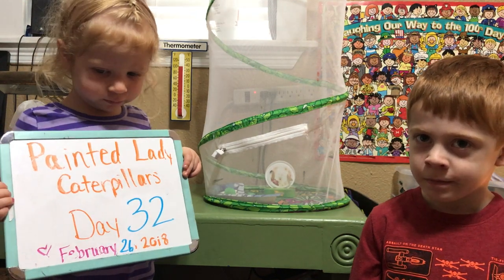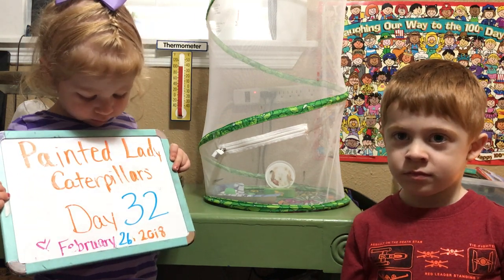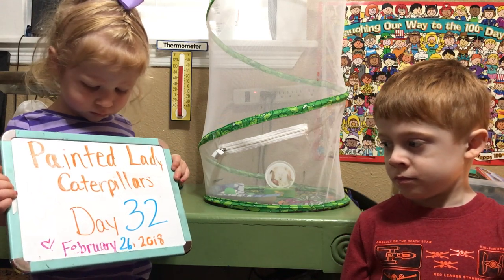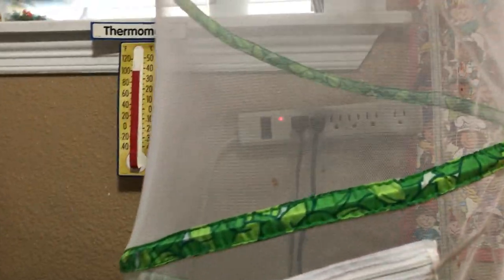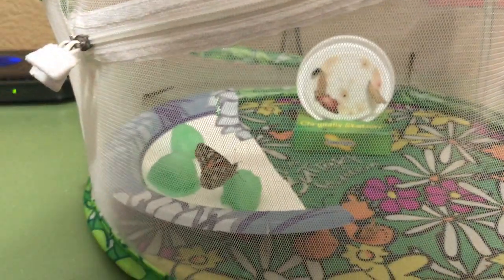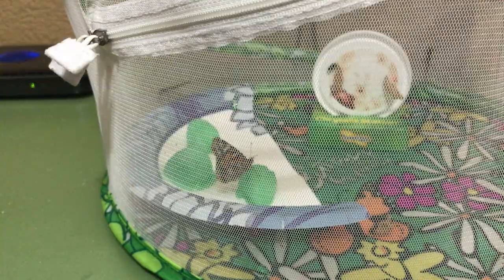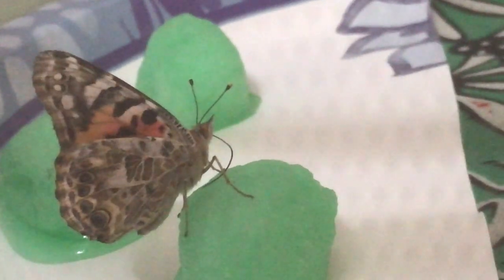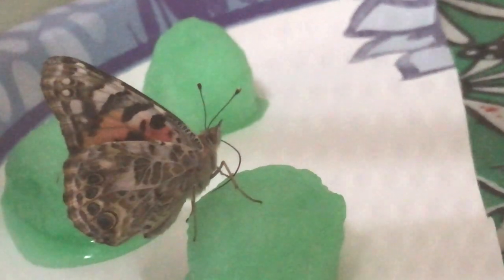Painted Lady Caterpillar to Butterfly Life Cycle - Video 21 Day 32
A teacher films the caterpillars of a Painted Lady Butterfly.  In this video 3 healthy butterflies are drinking sugar water from cotton balls inside the Live Butterfly Pavilion. This video ends abruptly.  I'm sorry about my non-professional filming skills.  This video is continued on Video 22 Day 32.